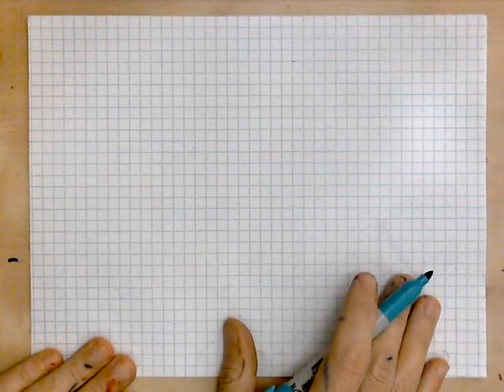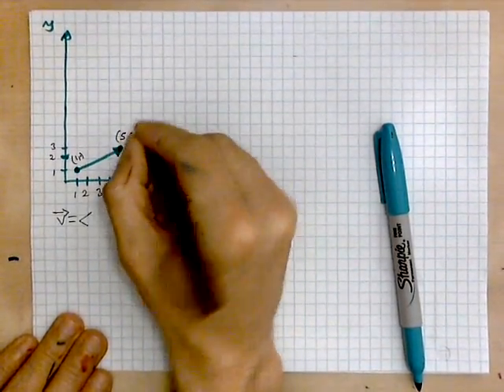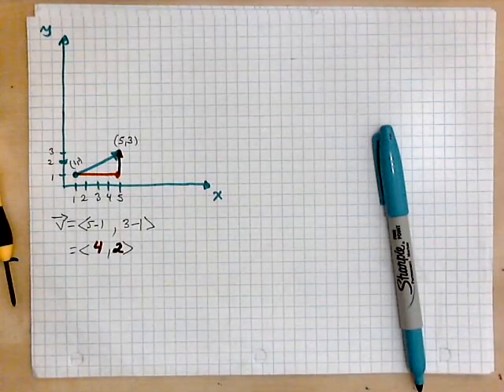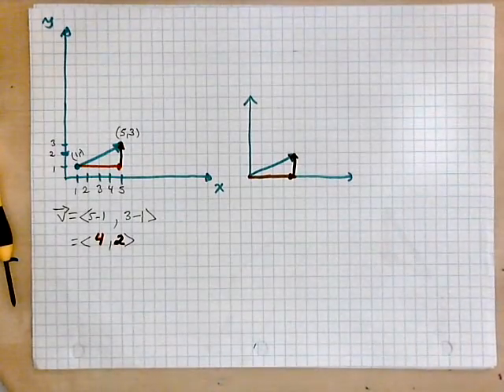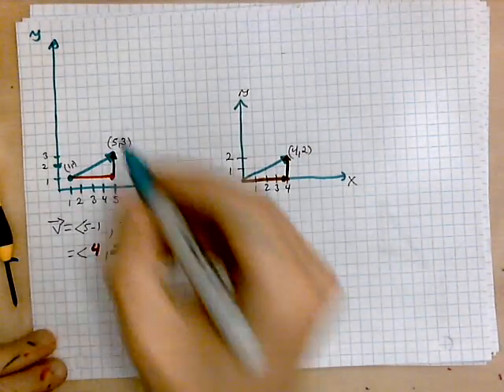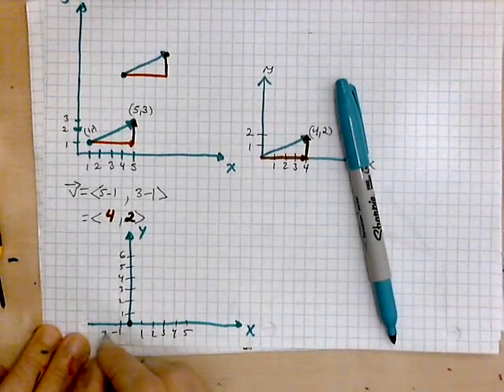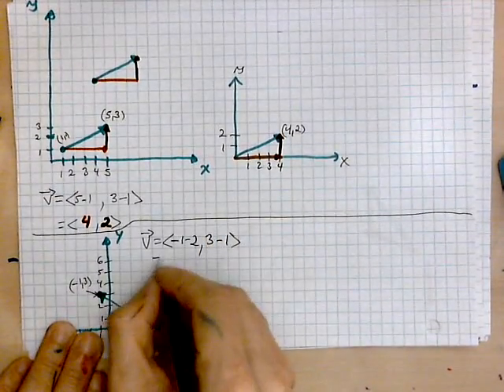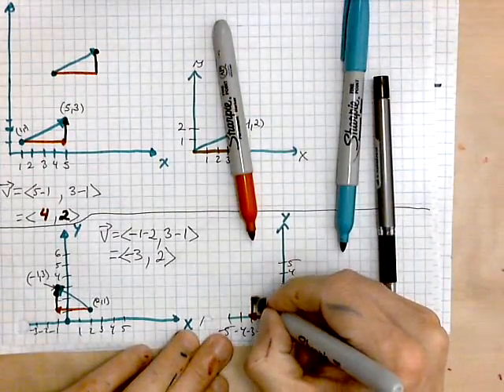virtuallymath.com: expressing vectors in component form algebraically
In this video you learn how to express a vector in component form algebraically and how to translate the vector to the origin.